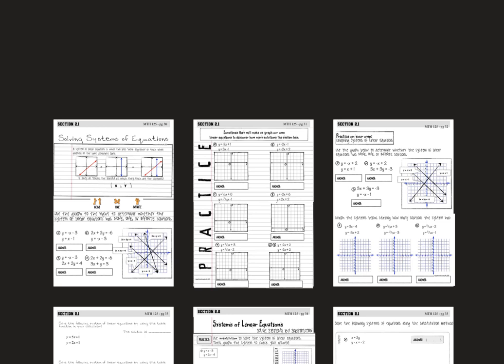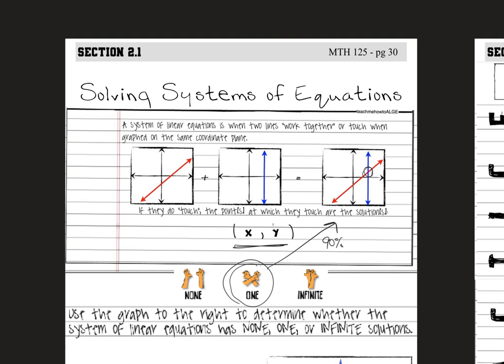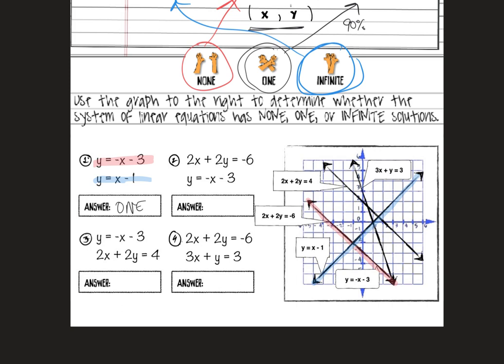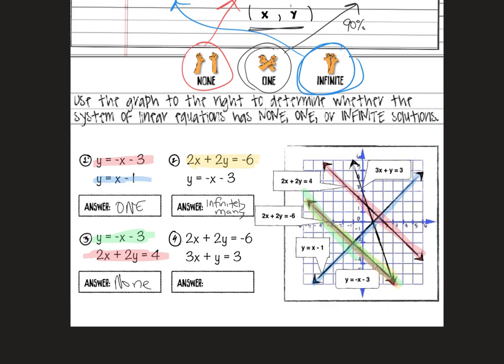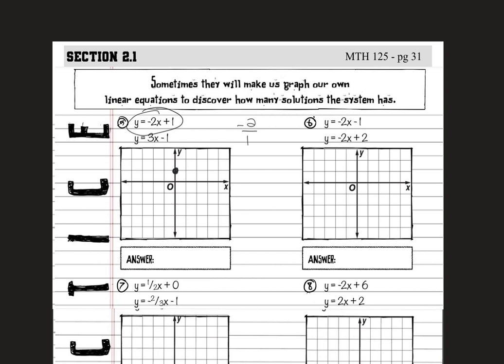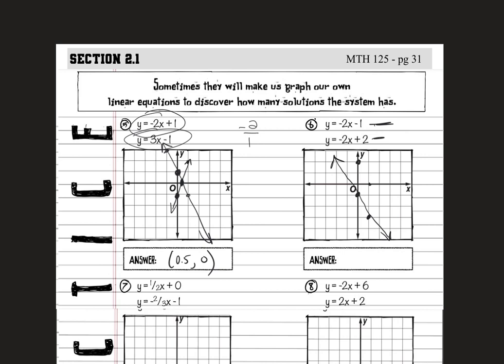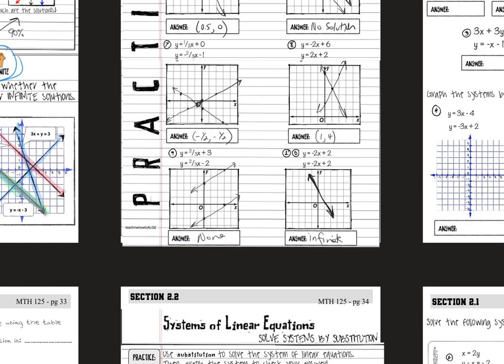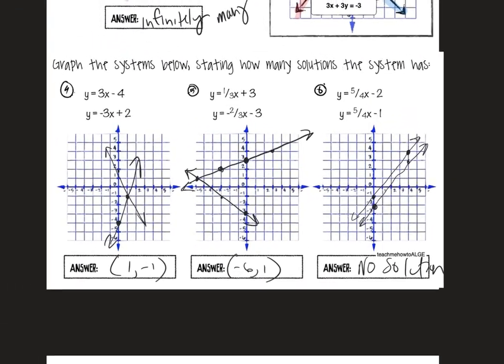MTH 125 pages 30-32 '24